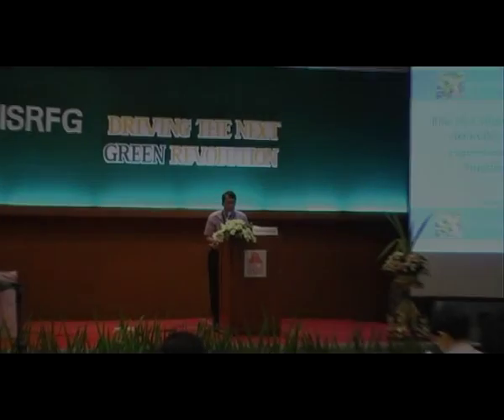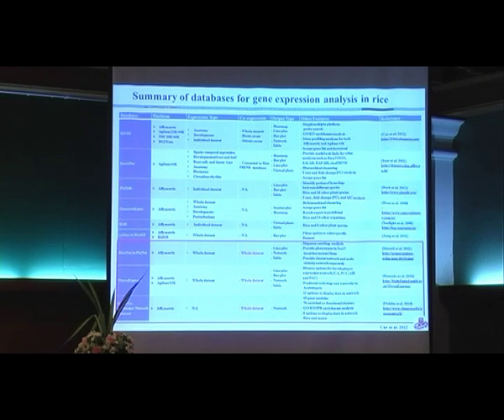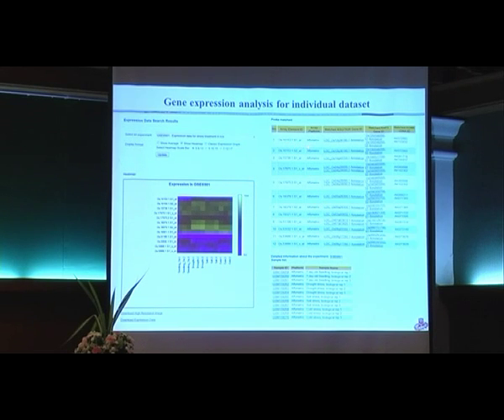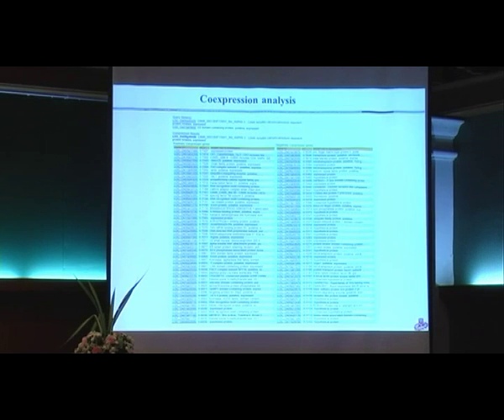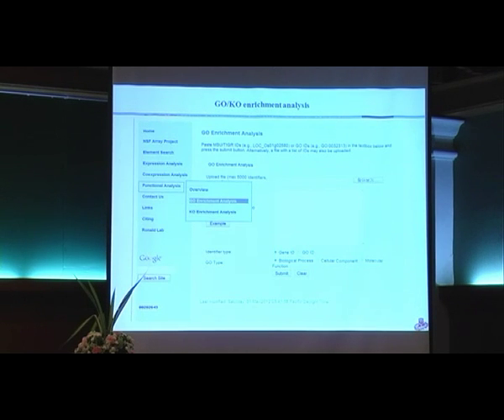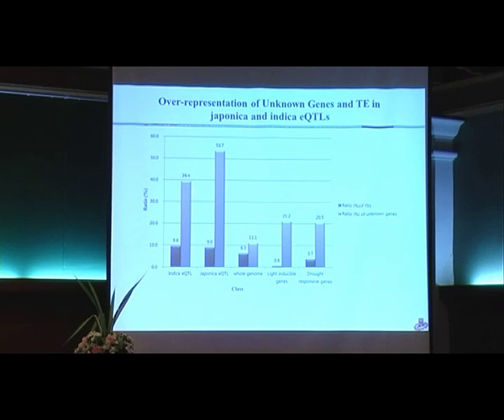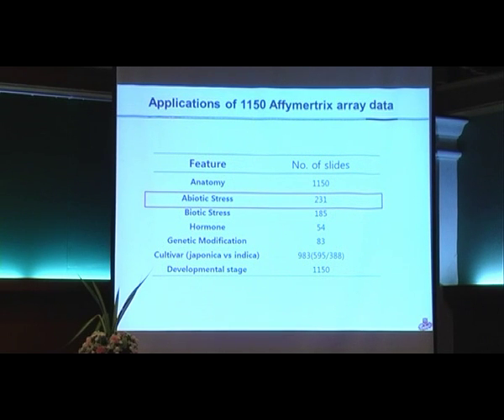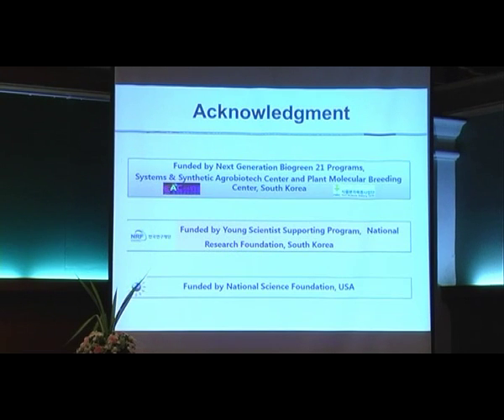The rice oligonucleotide array database ROAD for an atlas of rice gene expression and its a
Ki-Hong Jung. The rice oligonucleotide array database ROAD for an atlas of rice gene expression and its application for functional genomic analysis